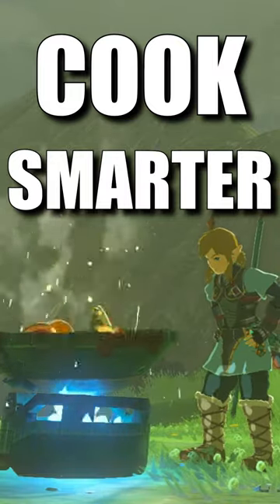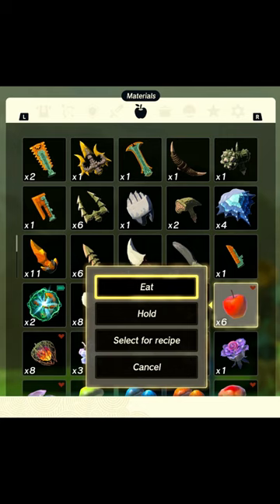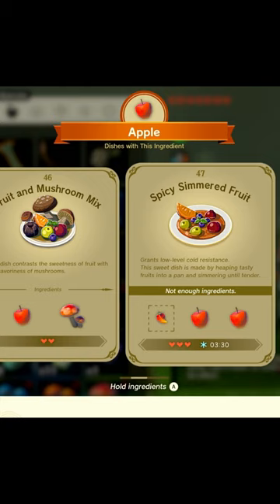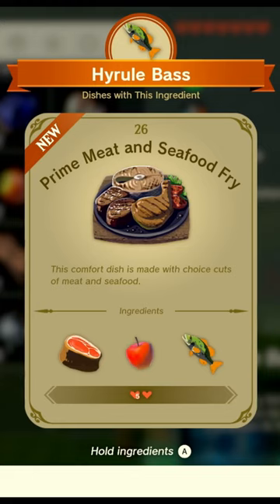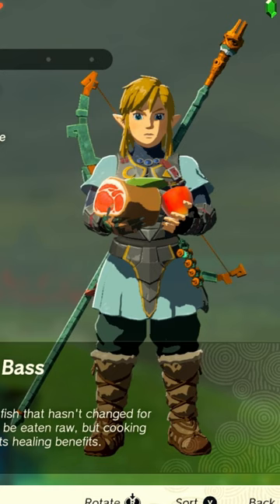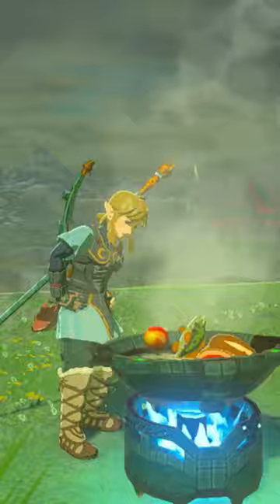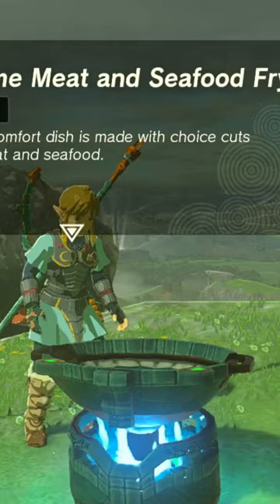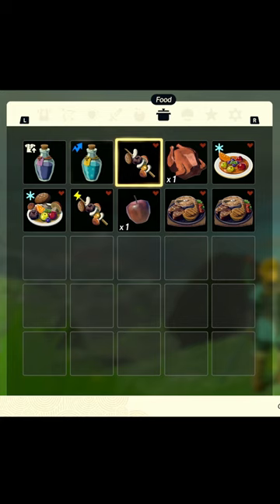Cook Automatically in Tears of the Kingdom!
Don't miss this hot cooking tip in Tears of the Kingdom!